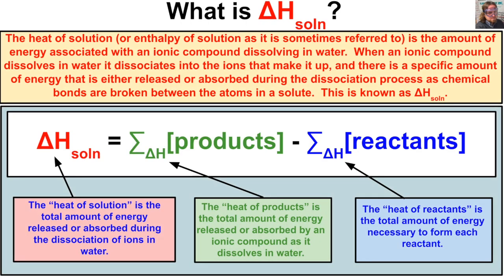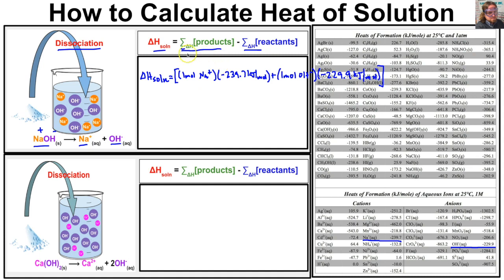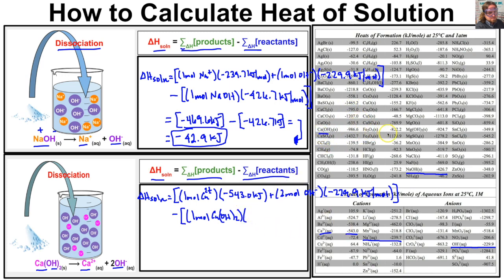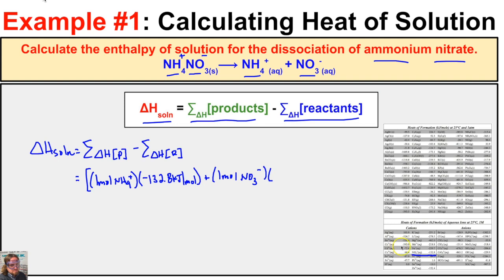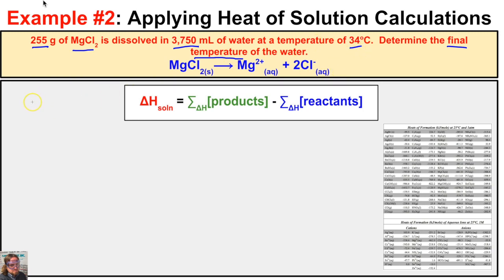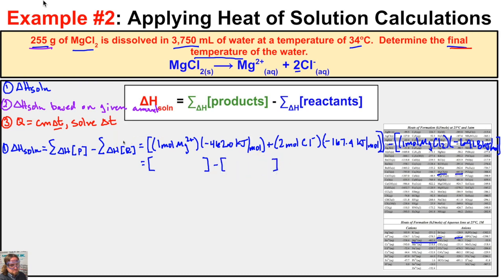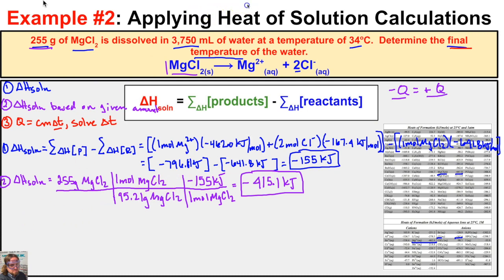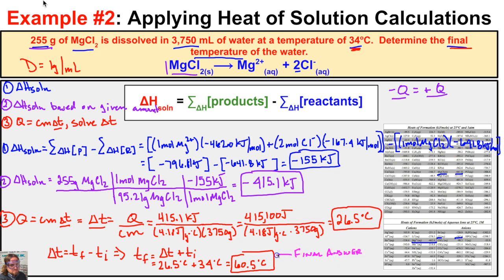How to Calculate Heat of Solutions (Enthalpy of Solution)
This video is about Heat of Slutions -  Original